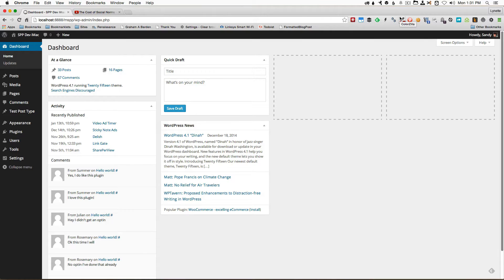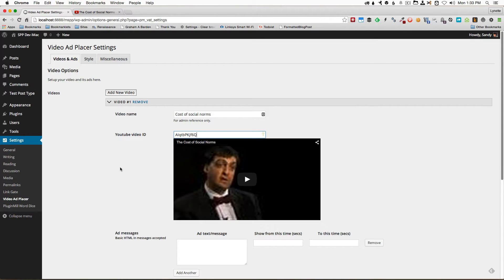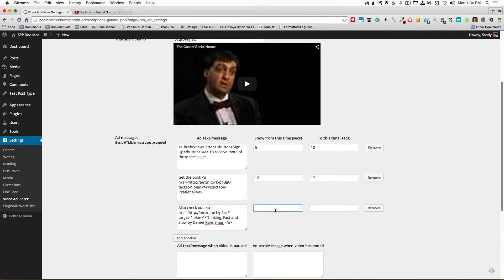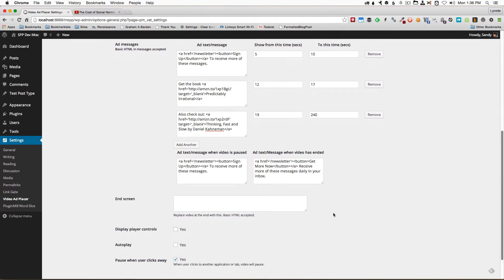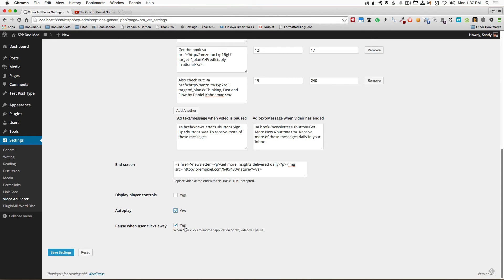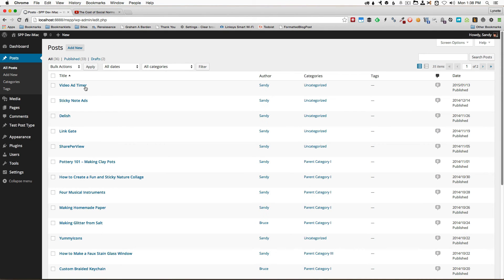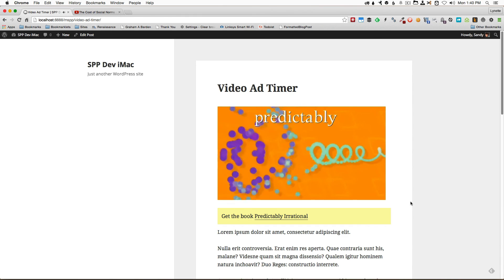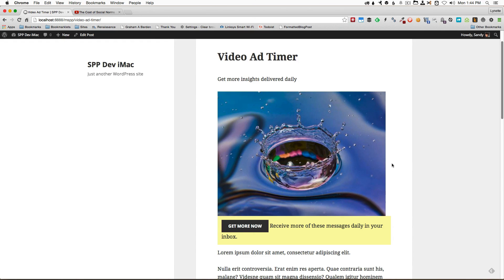Video Ad Placer WordPress Plugin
Display ads and messages at specific video play times. Multiple messages, pause on click away, pause message, end message and custom end screen also supported